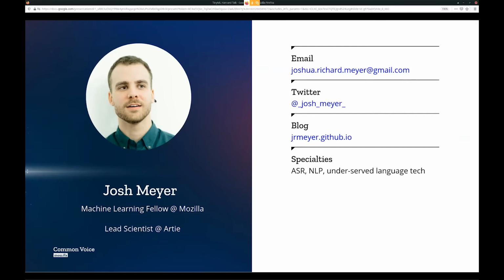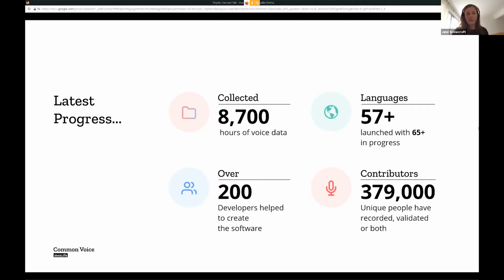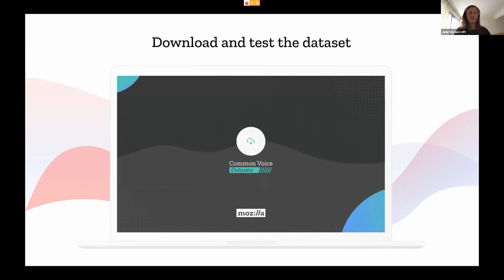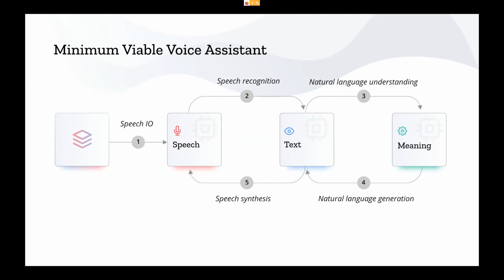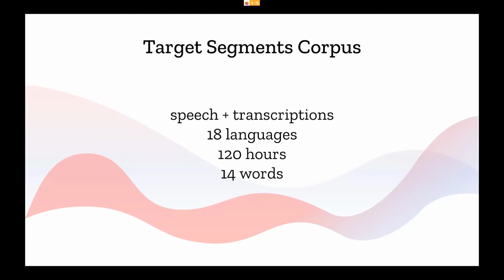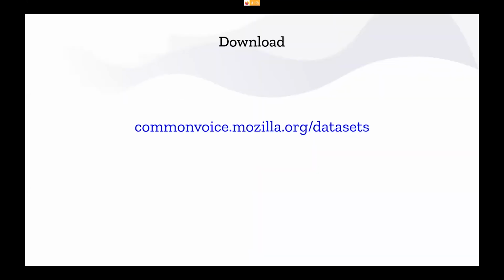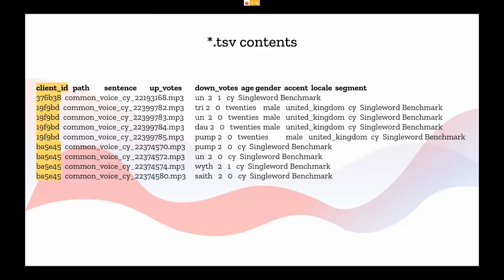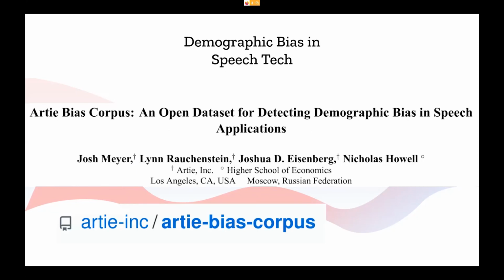"Common Voice" by Joshua Meyer & Jane Polak Scowcroft (Mozilla)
Talk given on Sept 16, 2020 for the internal Harvard offering of the Intro to TinyML course.

Jane Polak Scowcroft is a New Product Lead at Mozilla. Jane brings international experience in the intersection of deep research, breakthrough technology, policy and new products across all types of organisations - startups, governments and not-for-profits, and industry. With a computer engineering and psychology background, and over a decade of product experience, Jane brings a unique problem solving approach to the most challenging technical and social challenges.

Jane is passionate about leveraging technology to break through digital divides. And that’s exactly why she is devoting her career to building out tech in the open, starting with voice tech, and encouraging a more equitable and diverse approach to this domain.